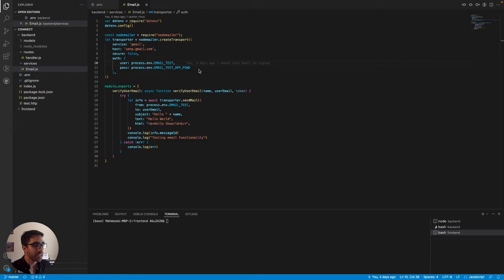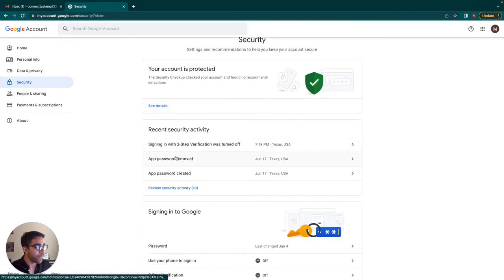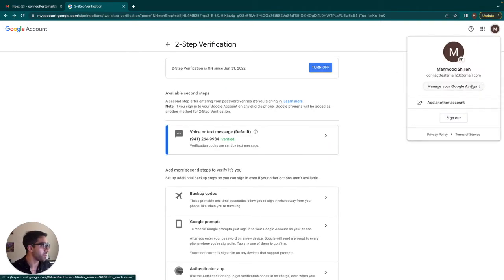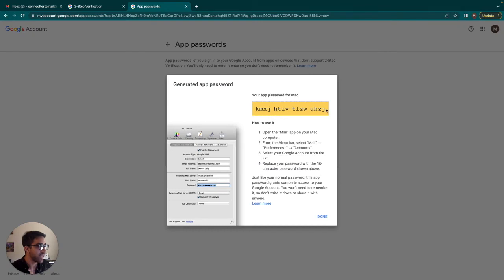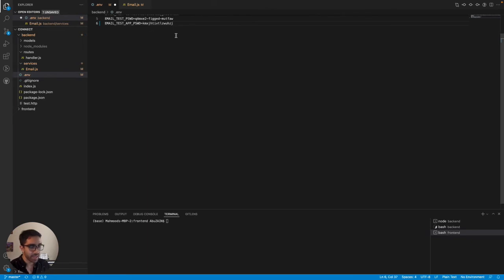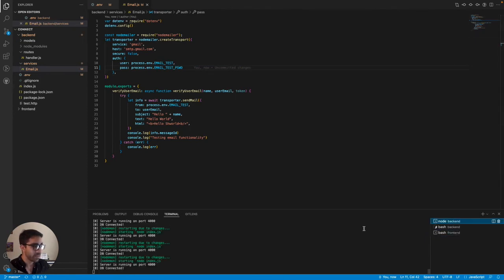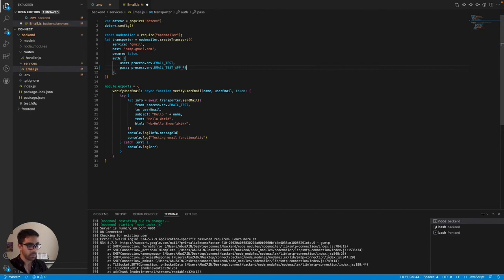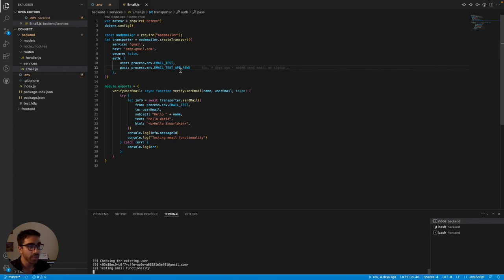Configure Gmail Authentication With Nodemailer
Less Secure Apps is no longer supported by Gmail, so users must authenticate their Gmail account by a different means if they are to send emails to users in their application. This video shows a quick method of how to get Gmail authentication to work in a node application using an app password. This is not a two-step authentication. This allows you to bypass 2-step authentication, however.

If you would like to show your support so I can continue providing useful content, would be highly appreciated:

TIMESTAMPS
0:00 Intro
0:40 Setup Two-Factor Authentication in Gmail
1:10 Create and Use App Password
2:25 (Example) Show App Password Fixes Error